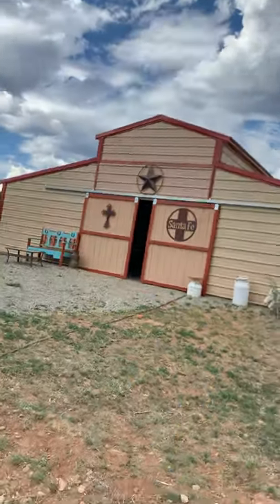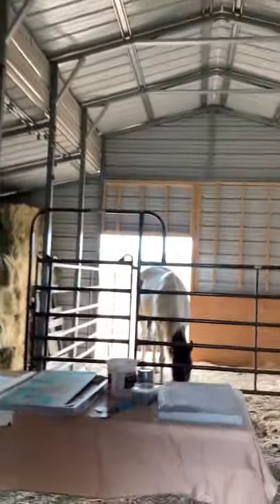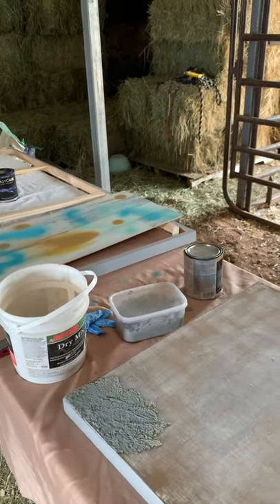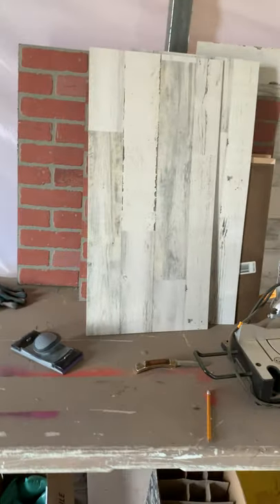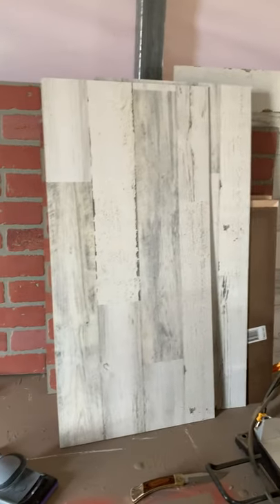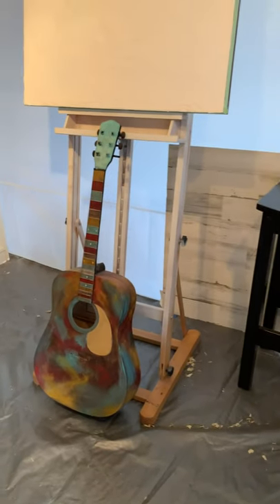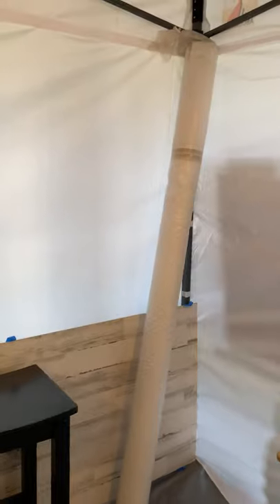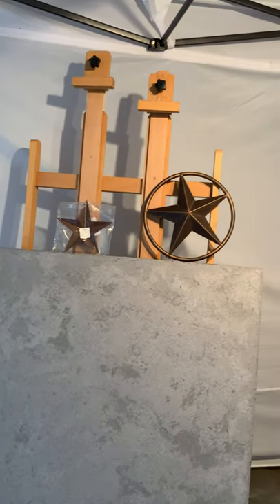Art Studio in Barn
Artists set up their studios in some of the darnedest places. How about inside a barn shared with 2 studio mates who are horses? Graffiti artist, Angel Wynn, takes you on a personal tour of her new spray paint booth studio set-up inside her barn at Zia Ranchita in Santa Fe, NM. This is the start of her new series titled "Graffiti Rodeo".